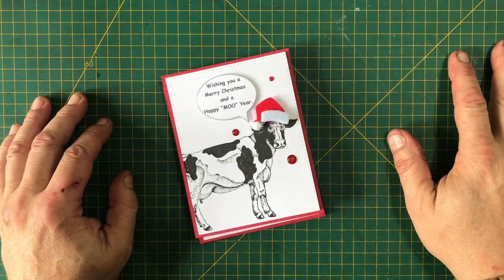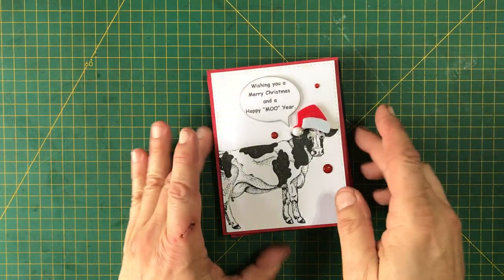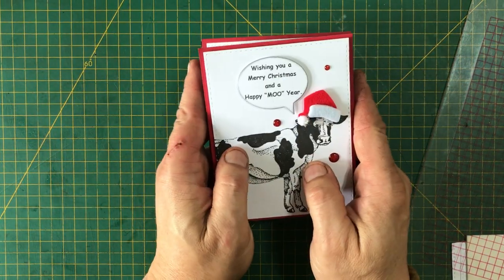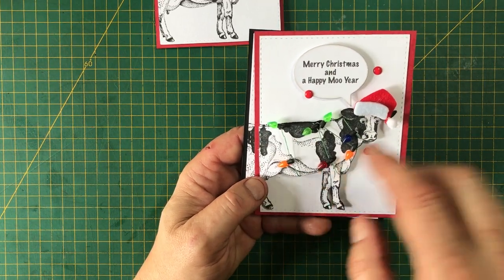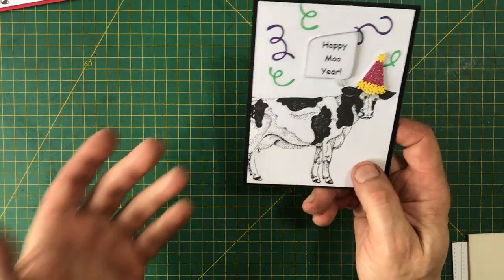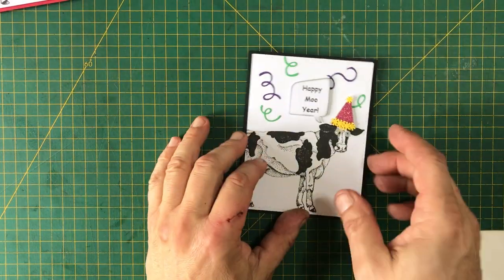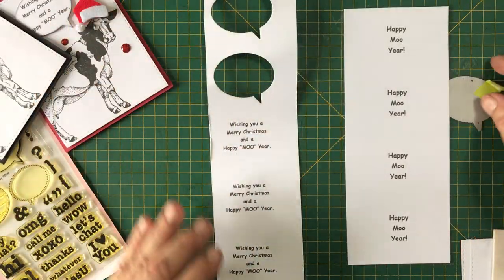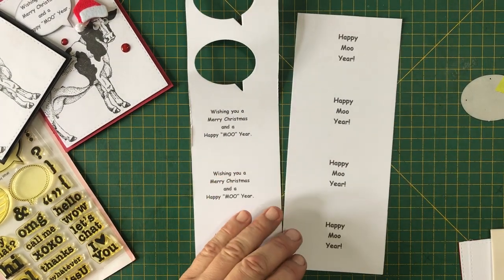Crafty Elves Countdown To Christmas - Oct. 2022 - Cow Christmas Card Ideas with Impression Obsession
Hello everyone and welcome to the October 2022 Crafty Elves' Countdown to Christmas.  This month I have a fun idea using a cow stamp from Impression Obsession along with some fun sentiments/speech bubbles.

A step-by-step with photos is over on my blog where you will also find links to the other Crafty Elves and their projects for this month.

Items used in the video, if available -
Holstein Cow Stamp from Impression Obsession -

Say What Speech Bubbles Stamp/Die from MFT/Dienamics (Retied)

String of Christmas Lights -

Ring In The New Year Dies - Cottage Cutz (Retired)

Michael

Feel like sending me something?
Michael Trent
Rua Vinte e Cinco de Dezembro, 70
Jd. de Faveri
Cosmopolis, Sao Paulo
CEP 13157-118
Brazil